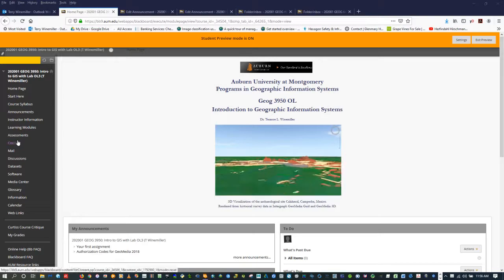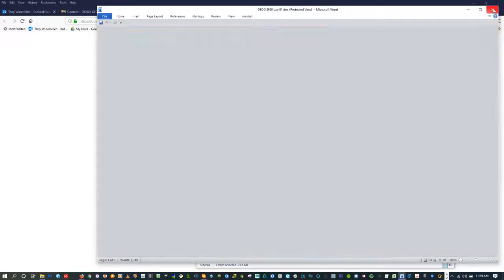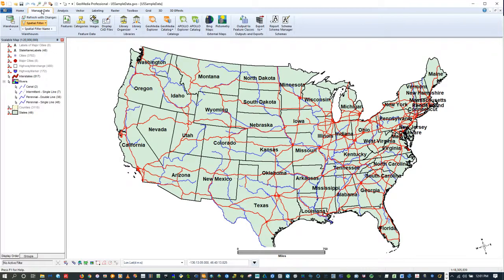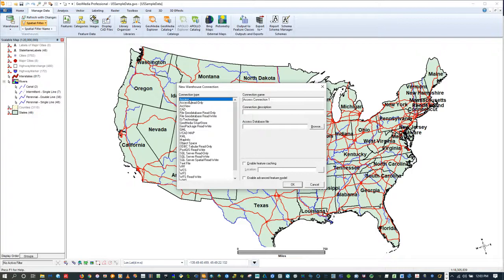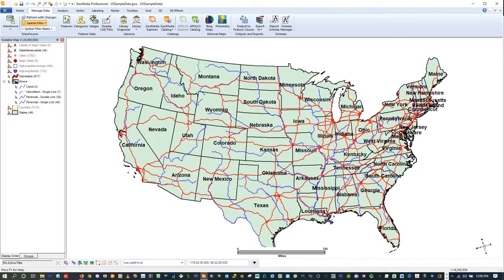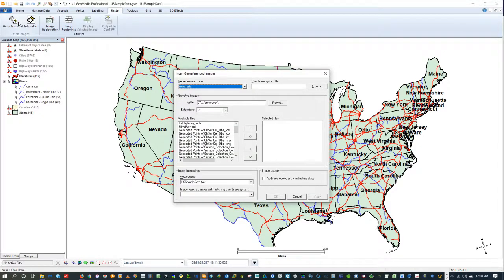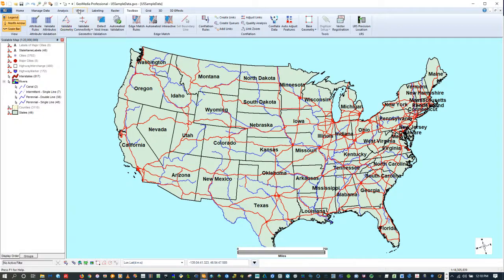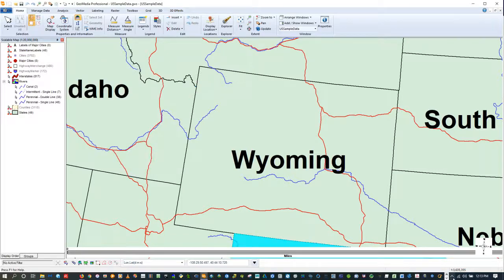GM2018 Look Changes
This video will take you through the change in look between the version of GeoMedia used in instruction videos and GeoMedia 2018, the current version. Once you click the ribbon operation buttons for a particular operation the operational windows look the same in GM2018 as in earlier versions of GM demonstrated in the instructional videos on this website.